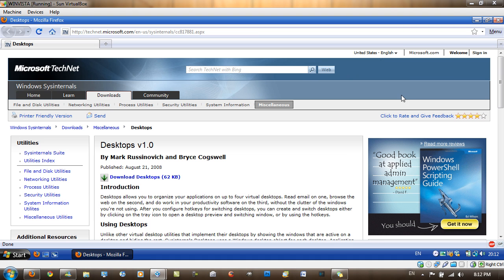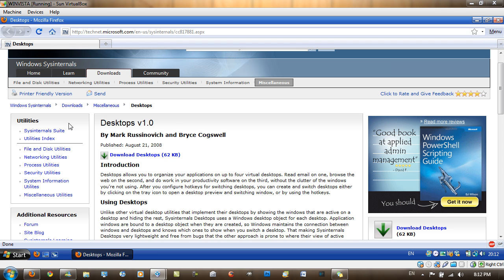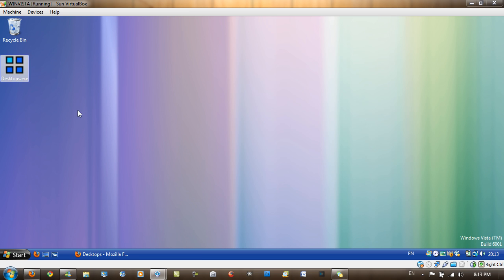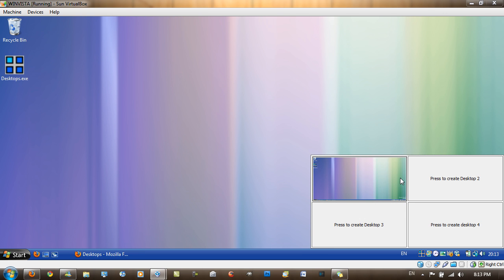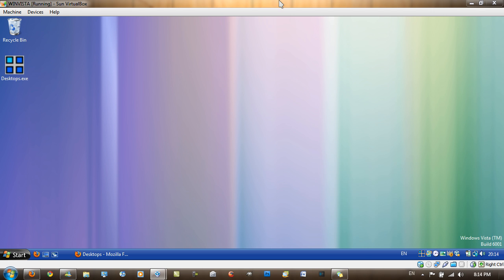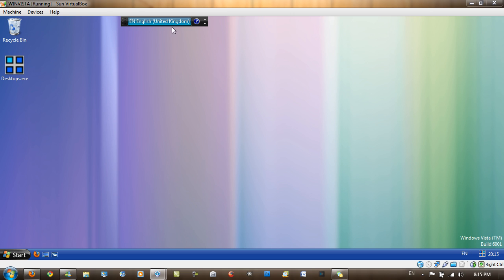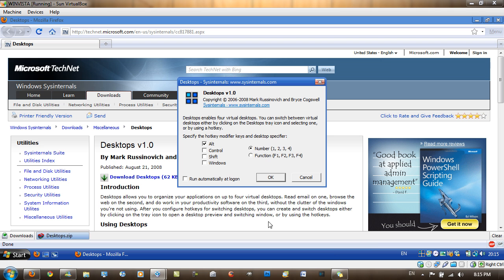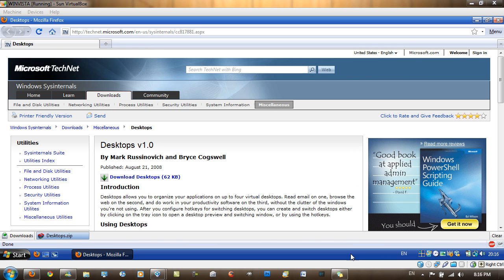Workspaces for Windows - Desktops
Literally Desktops. I love the name, and the application is just as good. It's as simple as it could possibly be, except for turning it off, you must log off, or restart for it to be disabled, which is quite annoying. Apart from that, everything else is completely easy. This was released over a year ago, and I can't believe it's not been as popular as I thought it would be. I hope to do this sort of video, where I find good free (unknown) software for you. This is a bit like the two features in Ubuntu and OS X.